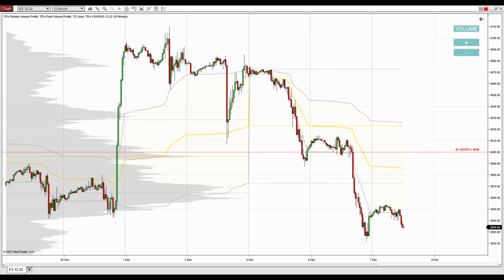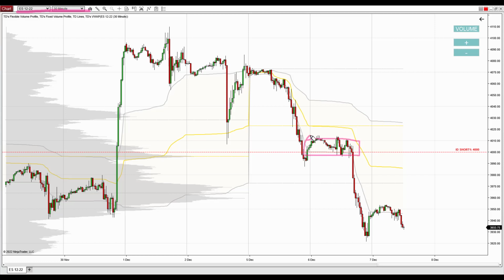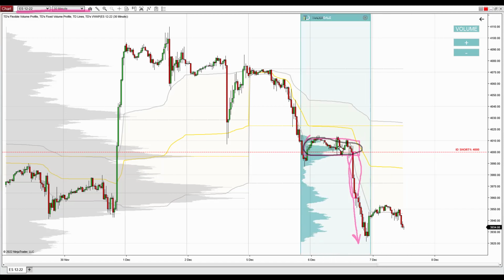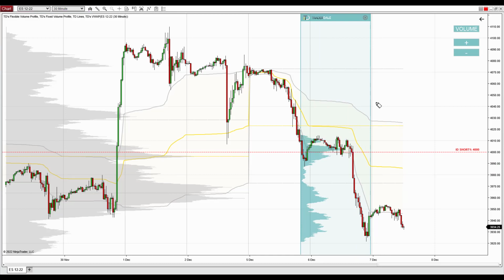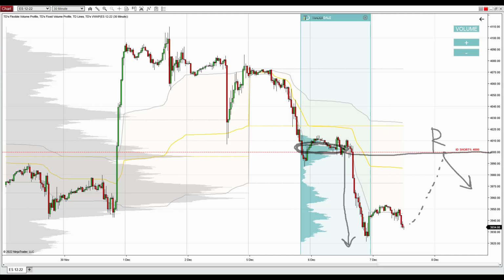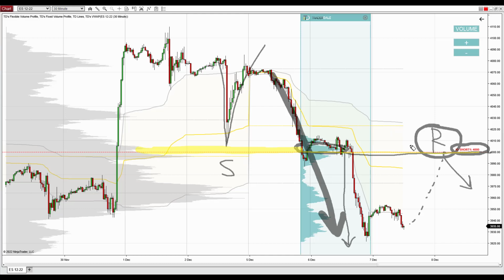ES (S&P 500 Futures): Volume Profile and Price Action Analysis